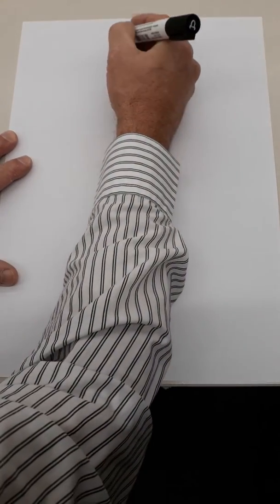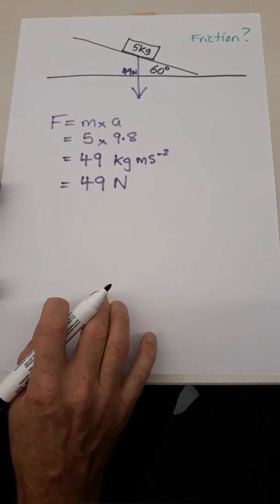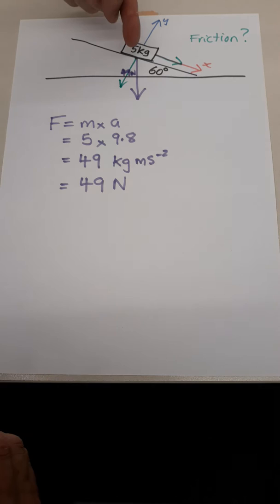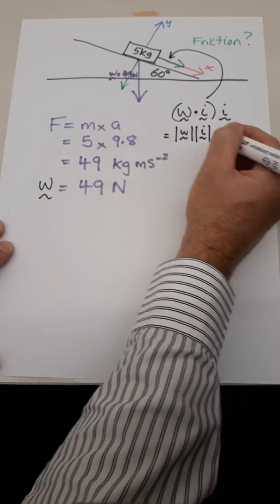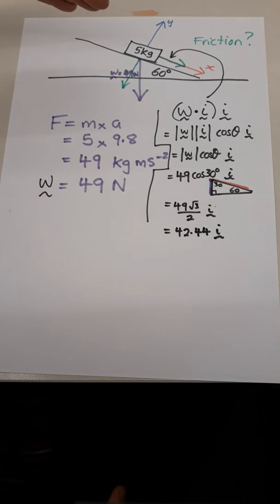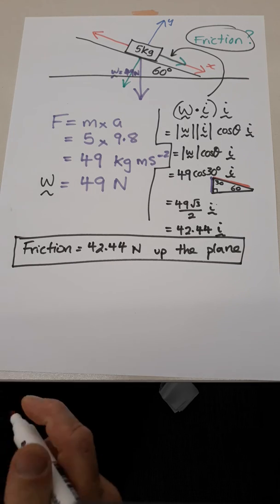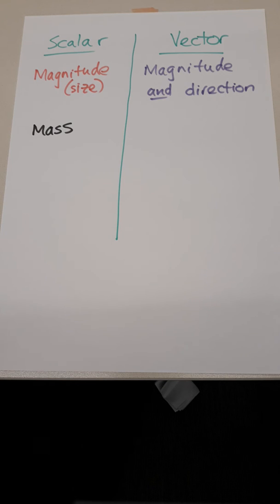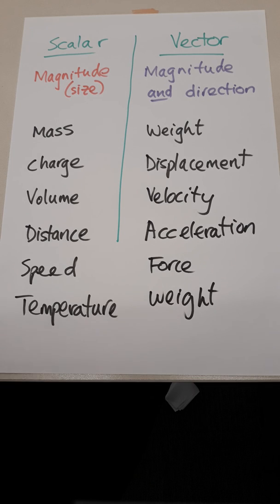Resistance Force up an inclined plane